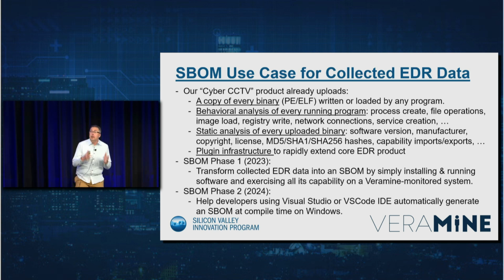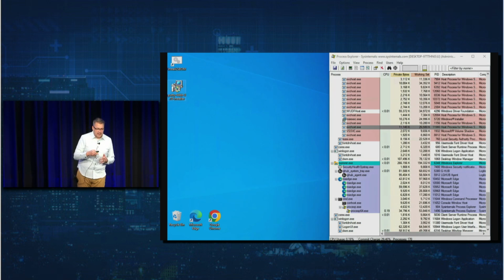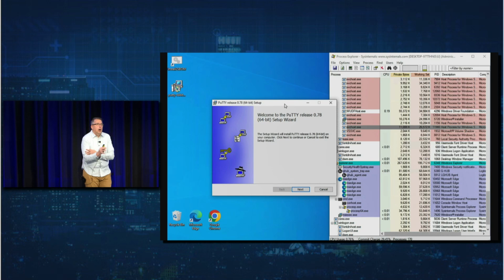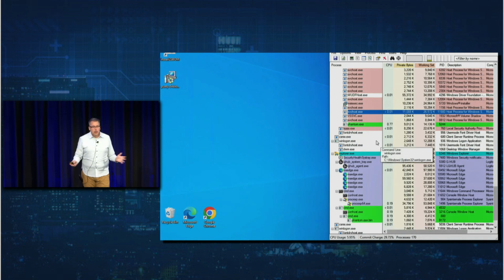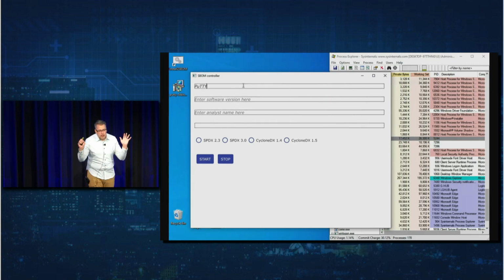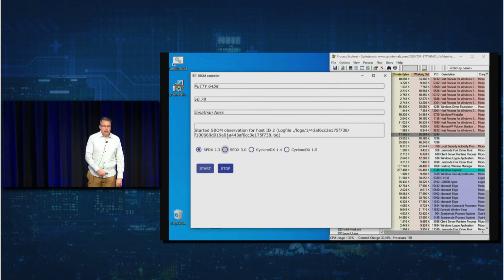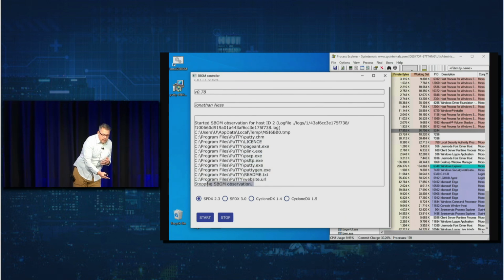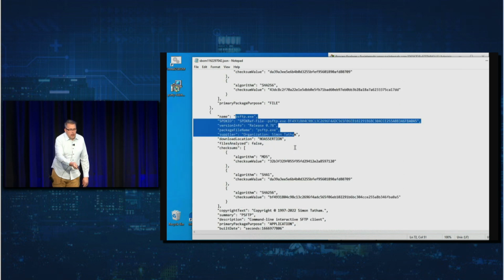SVIP Demo Week 2024 – Veramine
Veramine presenting DIY SBOM: Generating an SBOM for any Software you use, at SVIP Demo Week 2024